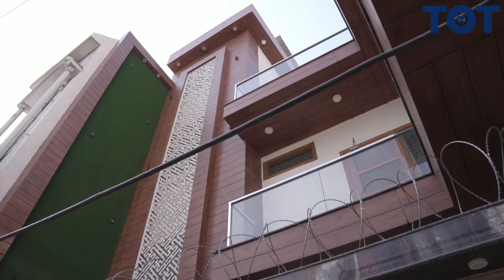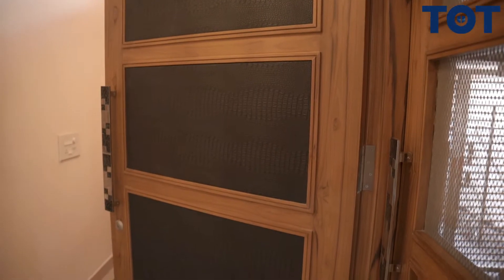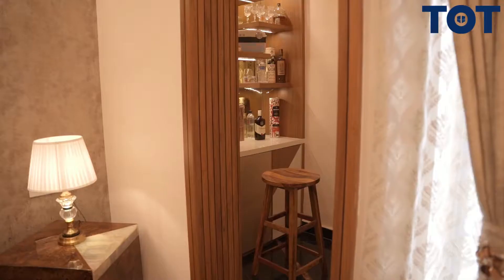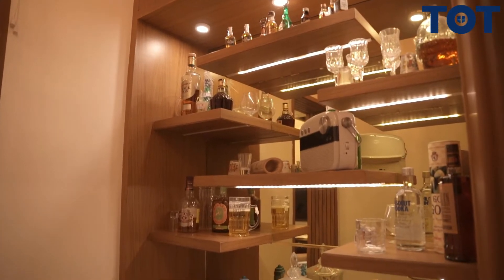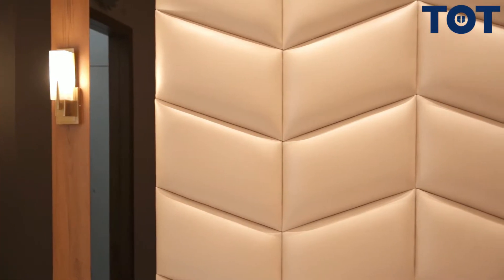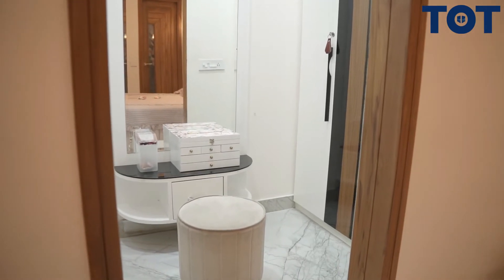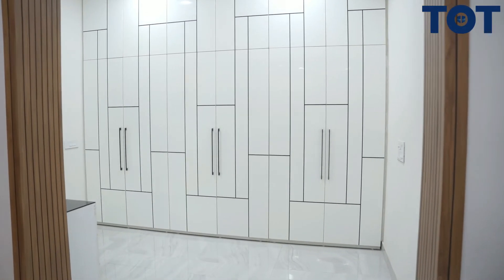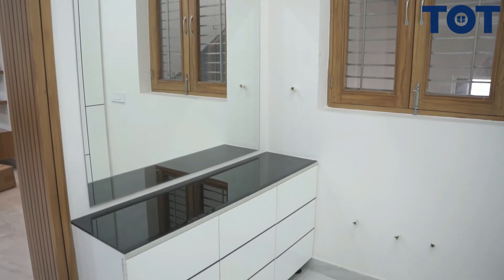House Design Ideas 3 Bedroom | 3bhk house design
"House design ideas 3 bedroom"
"small house design ideas 3 bedroom"
"3 bedroom house design ideas"
"3bhk house design ideas"
One of the best 3bkh house plan & 3bhk house design idea. Interior design for 3bhk flat.
3bhk house plan low cost.
Inside a Luxurious 4BHK in Mumbai Central // Nathani Heights
3BHK Luxury Interior Design at Kirti Nagar Delhi | Corian Mandir | Bar Unit | 1600 Sqft || DV Studio
House Design | Modern House 2 Storey | 12m x 15m with 5 Bedrooms
2 Storey House Design - 4 BEDROOMS

PRESENTING:- TOT @Talkofthetown.space
MODERN 2 STOREY HOUSE - Designed by Manish Sanduja

Lavish 3BHK Luxury Interior Design in Sohna | 2 Storey House Design | Inside a Luxurious Home Tour